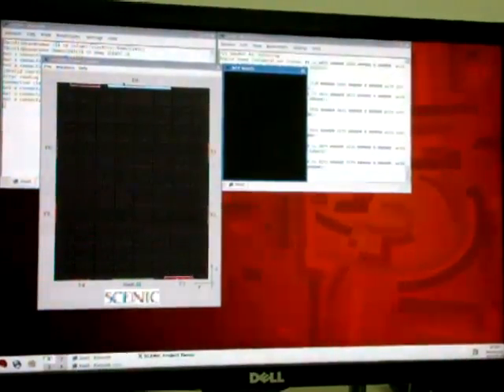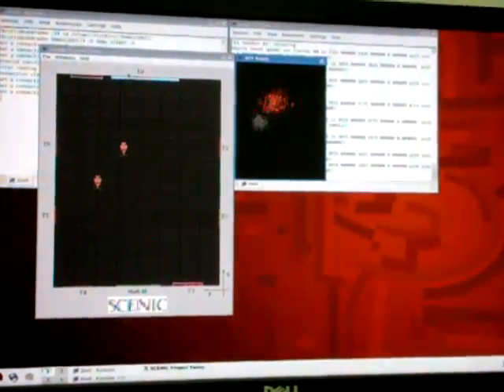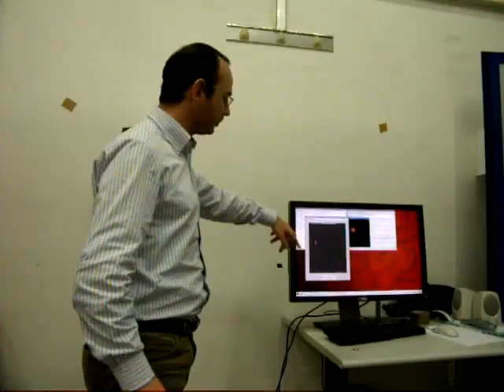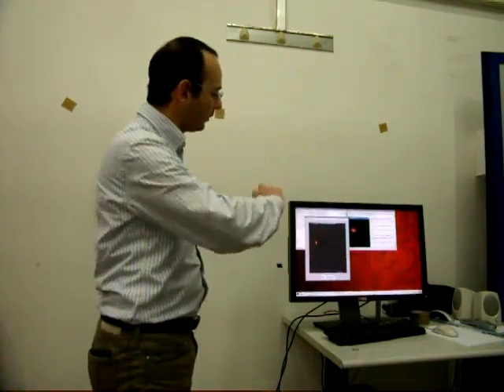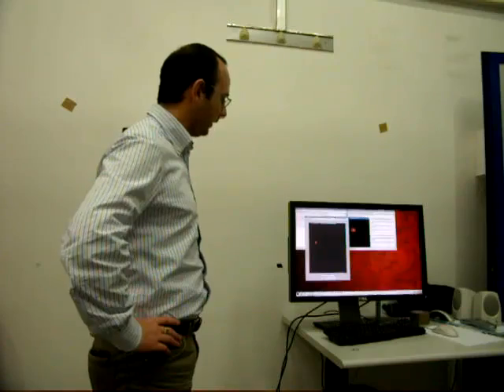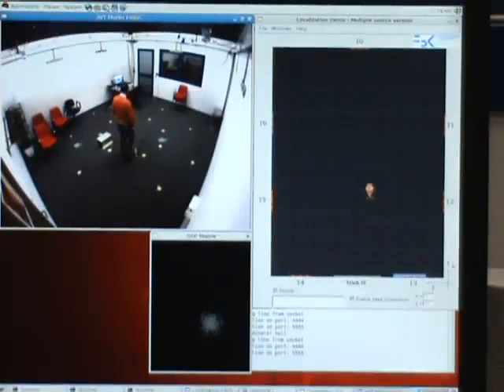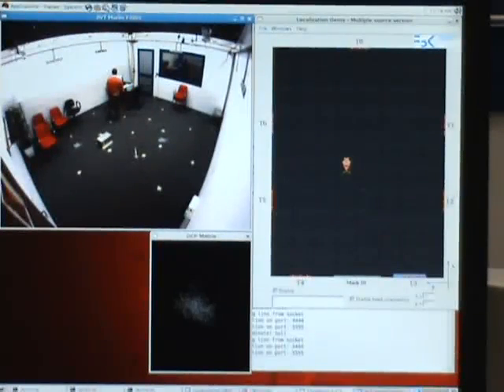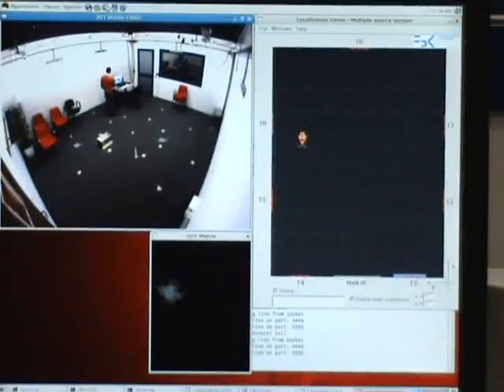Tracking Multiple Acoustic Sources - Particle filters, Acoustic Map Deemphasis, Microphone Network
Demo developed at FBK (Shine unit)- Tracking multiple acoustic sources using a distributed microphone network.
References:
[1] A. Brutti, M. Omologo, P. Svaizer, Multiple Source Localization Based on Acoustic Map De-Emphasis, in «EURASIP JOURNAL ON AUDIO, SPEECH, AND MUSIC PROCESSING», vol. 2010, 2010
[2] A. Brutti, M. Omologo, P. Svaier, "A Sequential Monte Carlo Approach for Tracking of Overlapping Acoustic Sources", EUSIPCO, August 2009, Glasgow.